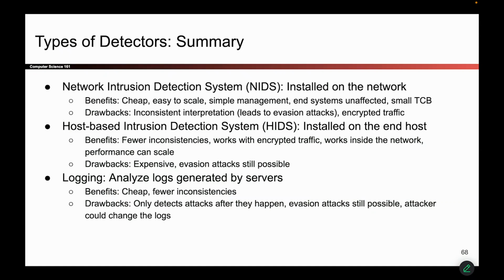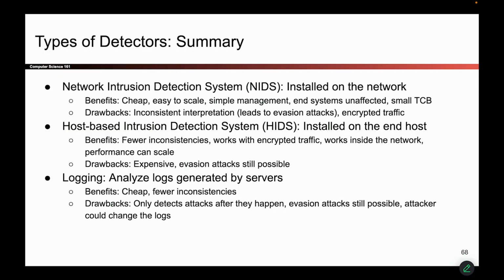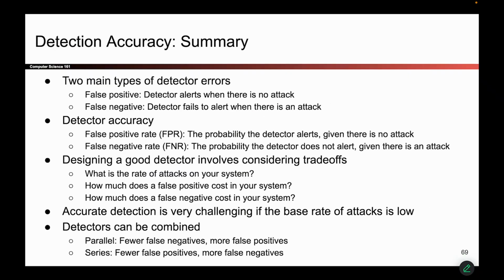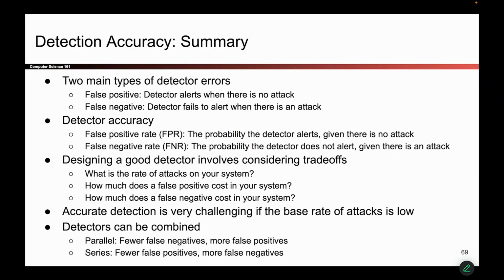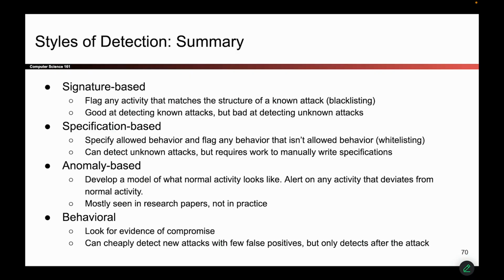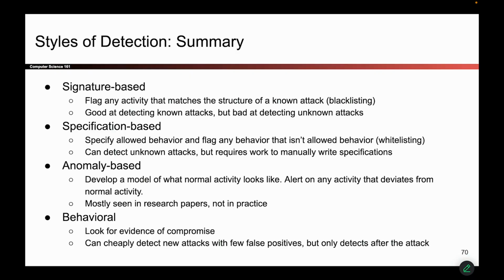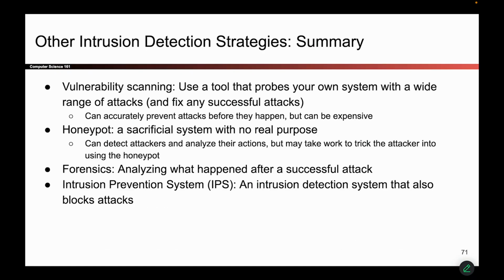[Networking8, Video 20] Summary